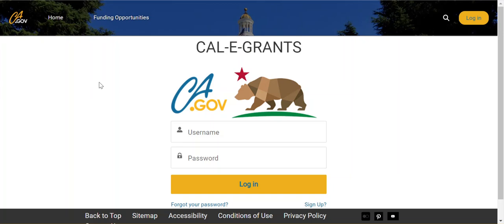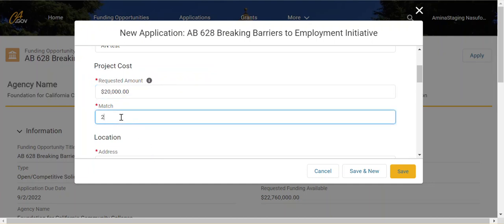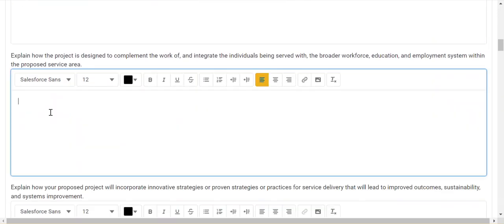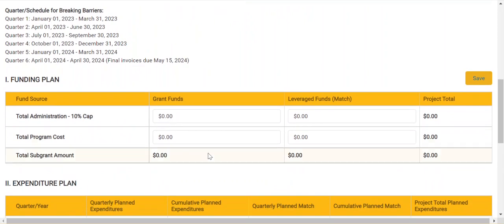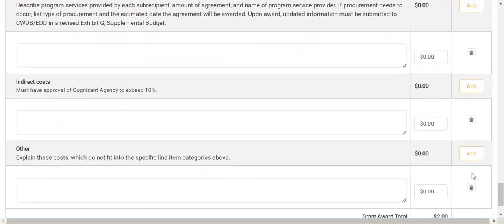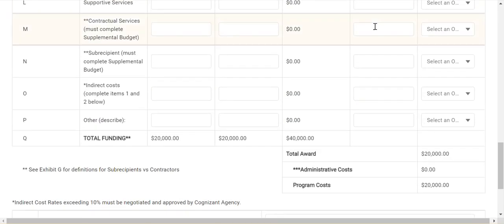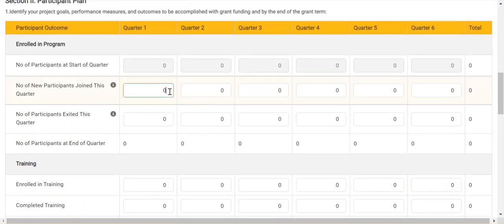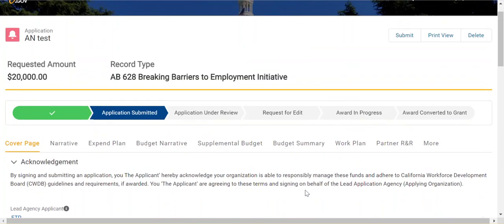CWDB Breaking Barriers Application Walkthrough